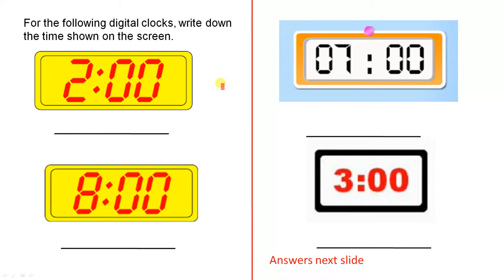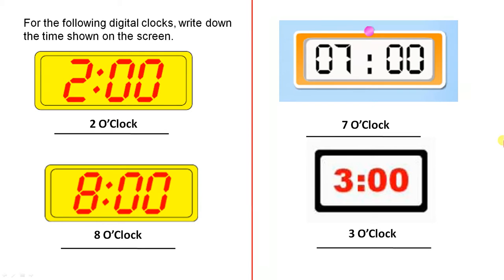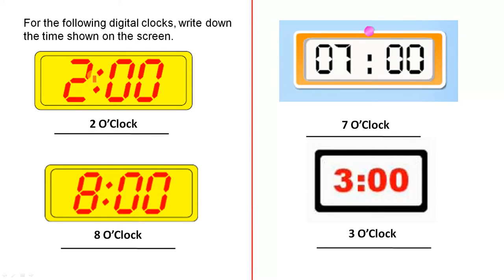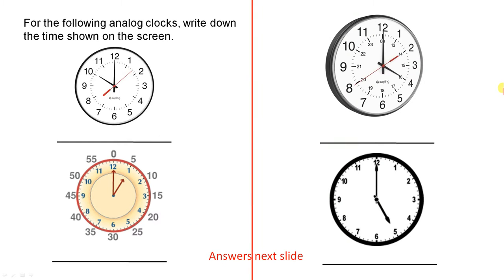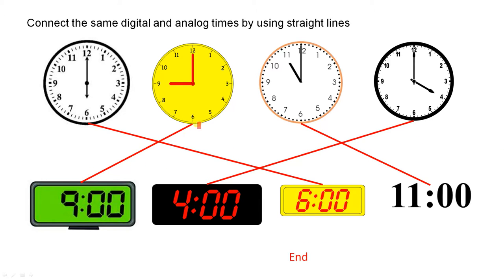Time on the Hour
This video looks at time on the hour for both analog and digital clocks.